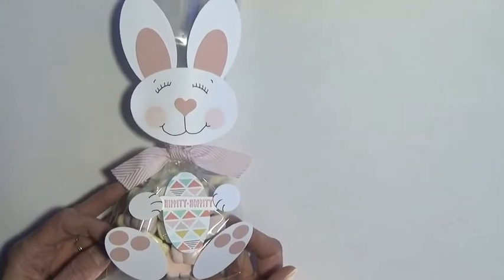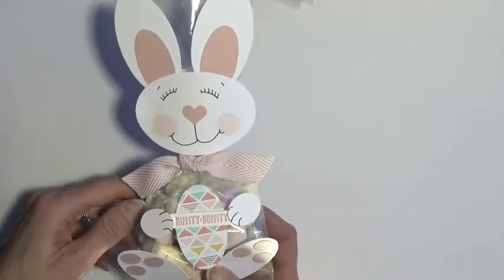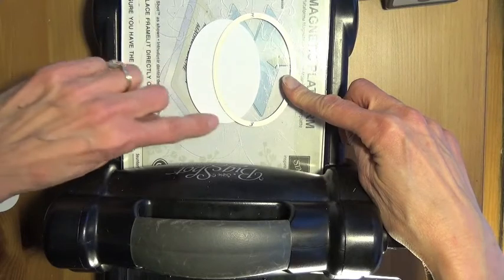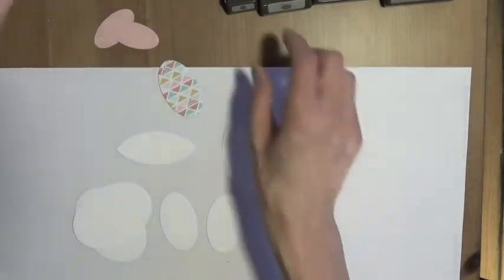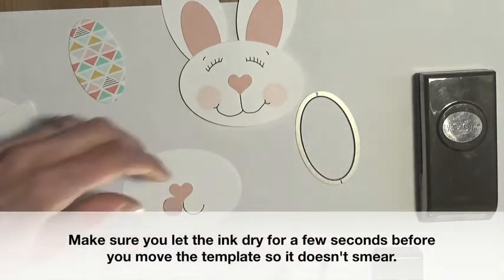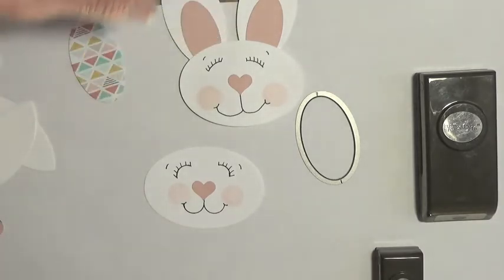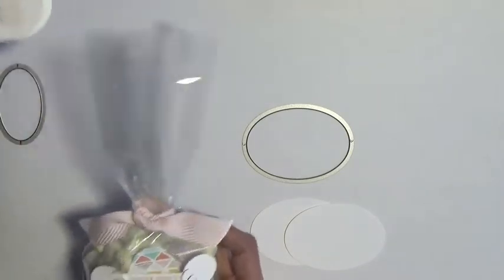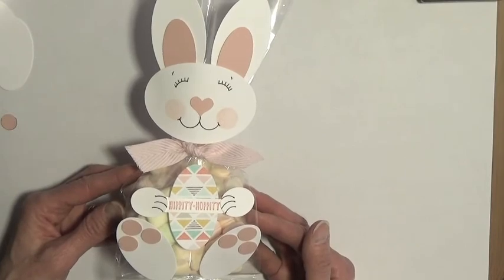Sweet Bunny Bag with Oval Framelits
I was honored to be asked to do this tutorial for Splitcoaststampers, the wonderful online paper crafting community.  I made this video at their request, but wanted to share it with all my YouTube followers as well!  For additional details on this project, visit this blog post